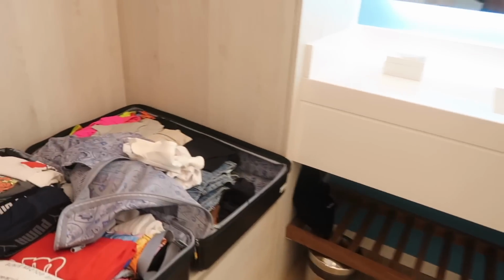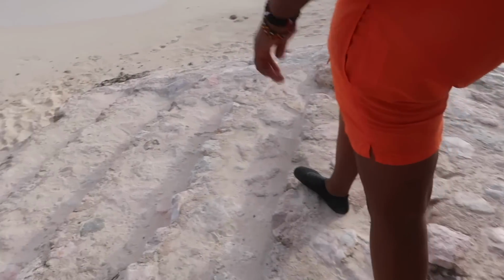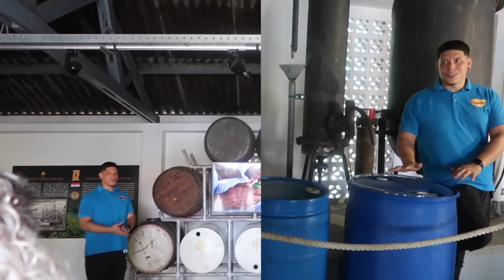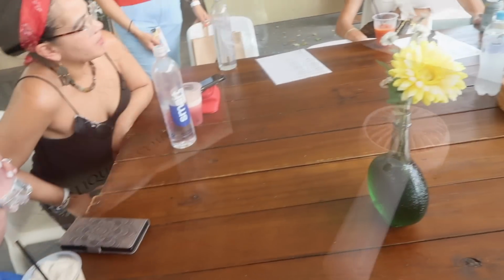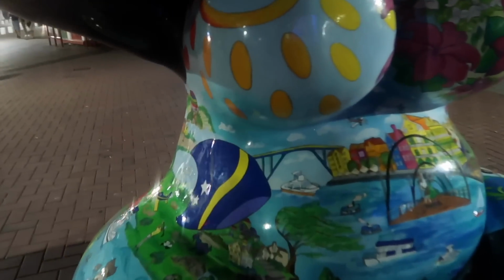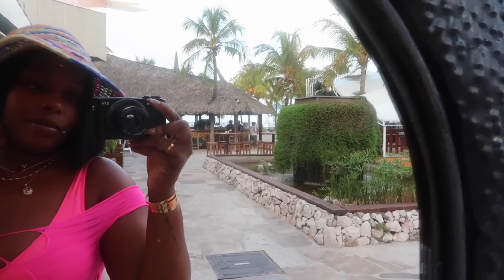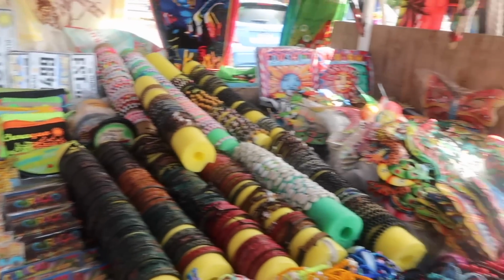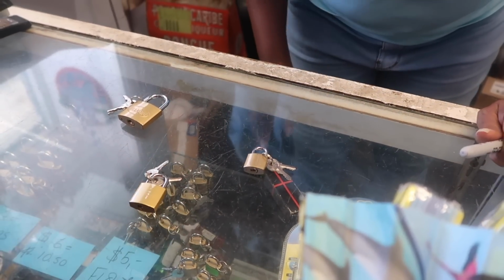TRAVEL VLOG| CURAÇAO 23' BACK AGAIN! MARRIOTT RESORT ZANZIBAR BEACH CLUB KLIEN ISLAND FOOD POISONING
Sephora List:
SEPHORA COLLECTION Cream Lip Stain Liquid Lipstick #82 WARM KISS
ColourPop So Juicy Plumping Gloss
Juvia's Place The Warrior Eyeshadow Palette
Charlotte Tilbury Mini Pillow Talk Lipstick & Liner Set
FORVR Mood Mini Gingerbread Traphouse Candle
FORVR Mood Cuffing Season Candle
Dr. Dennis Gross Skincare Alpha Beta® Extra Strength Daily Peel
Dr. Dennis Gross Skincare Alpha Beta® Universal Daily Peel
Anastasia Beverly Hills DIPBROW™ Pomade
MILK MAKEUP Disco Daze Hydro Grip Prime + Set Duo
MILK MAKEUP Hydro Grip Primer
Charlotte Tilbury Airbrush Flawless Setting Spray
Laura Mercier Translucent Loose Setting Powder
NARS Soft Matte Complete Foundation
Yves Saint Laurent Libre Eau de Toilette Travel Spray
Smashbox Photo Finish Oil & Shine Control Primer
FENTY BEAUTY by Rihanna Pro Filt’r Instant Retouch Longwear Liquid Concealer
MAKE UP FOR EVER Matte Velvet Skin High Coverage Multi-Use Concealer
FENTY BEAUTY by Rihanna Sun Stalk'r Instant Warmth Bronzer